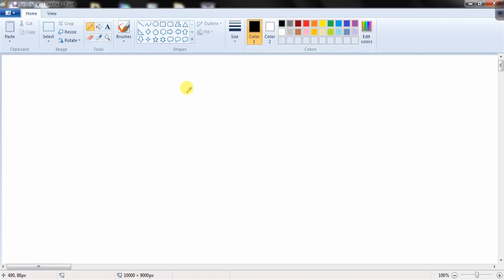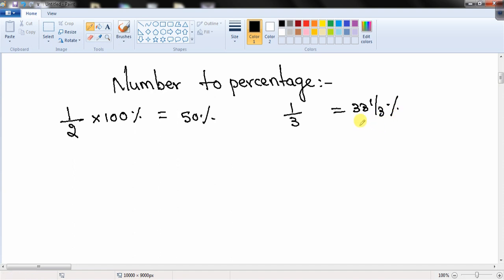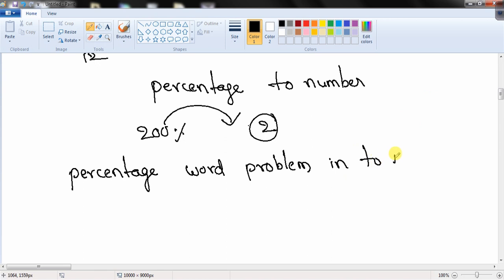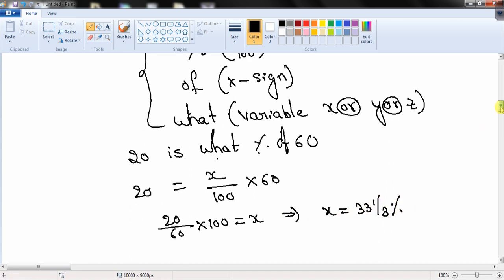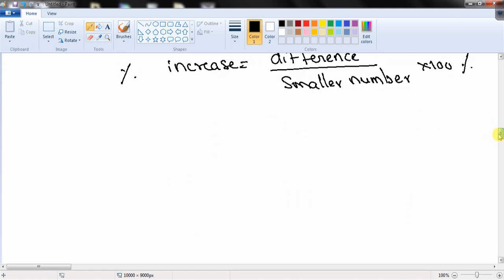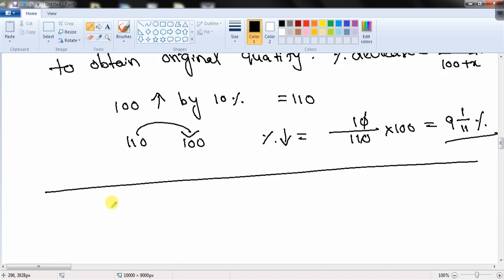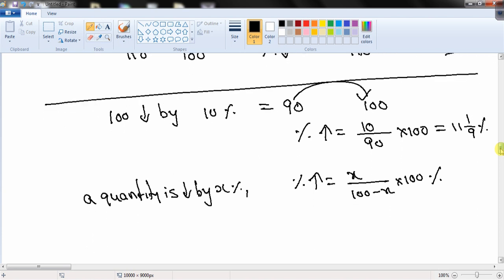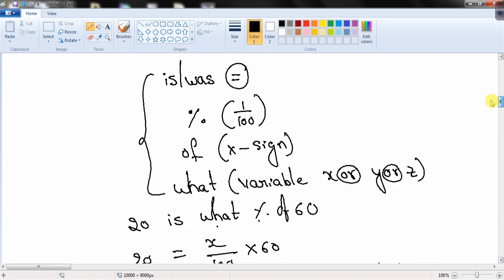SAT Subject Test Percenatges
SAT Subejct test,  Concepts are explained in detail along with examples..

If you can practice all these concepts,you can definitely improve your score to great extent(All my 9 years of experience is put in while making this videos)